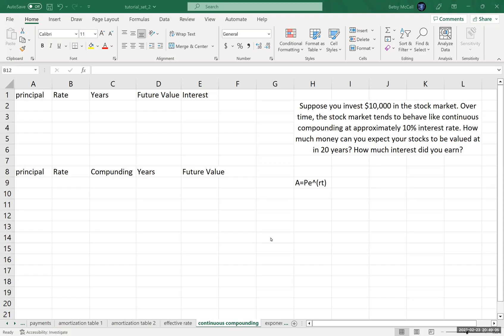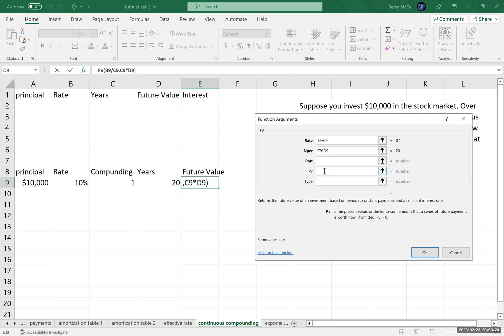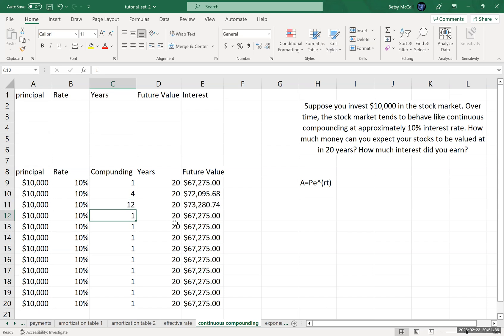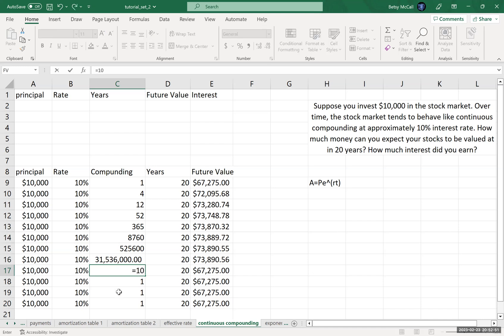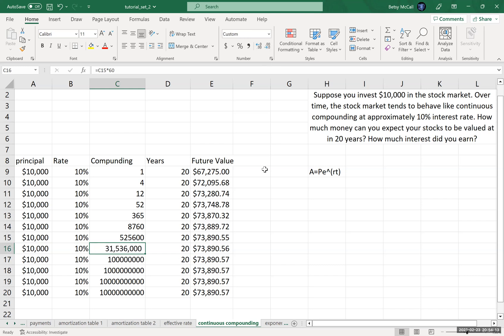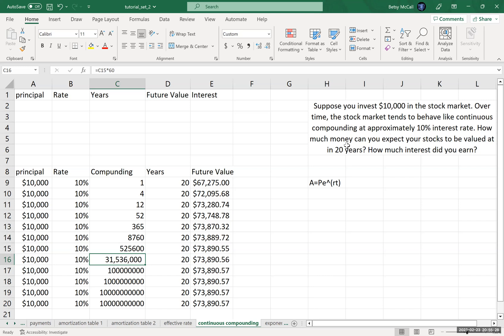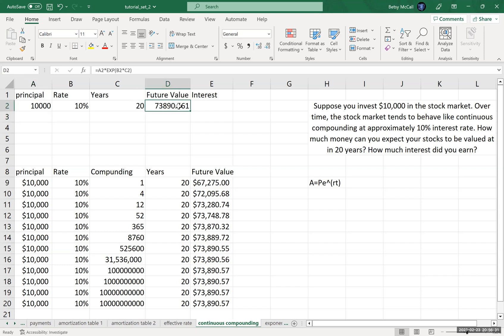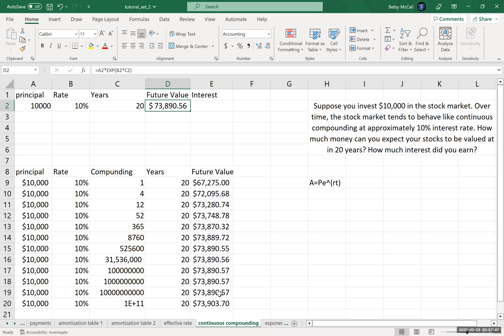Math of Finance: Continuous Compounding using Excel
This video illustrates how increasing the frequency of compounding eventually stops increasing and reaches a maximum value. We complete a worked example calculating interest with the continuous compounding formula.